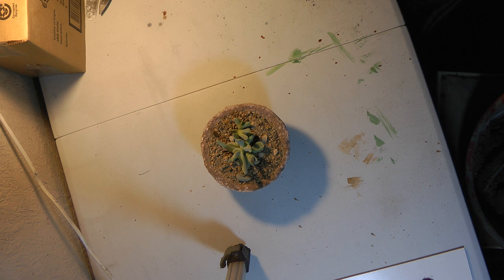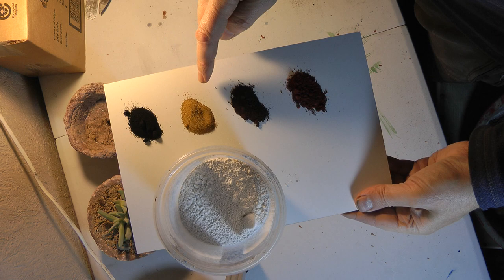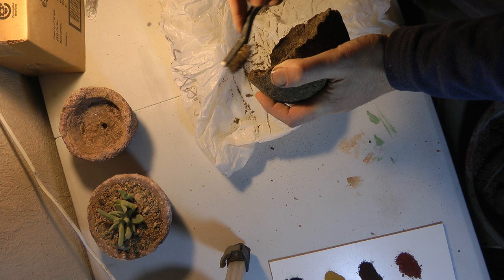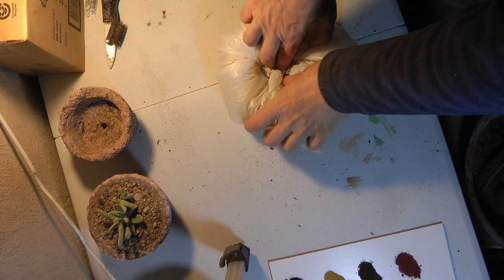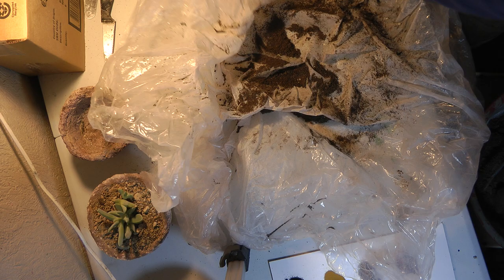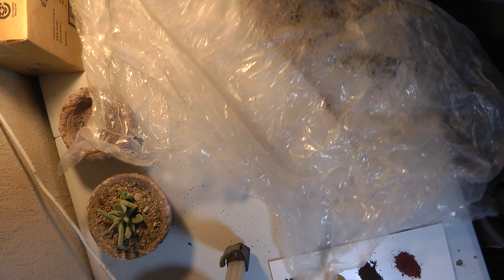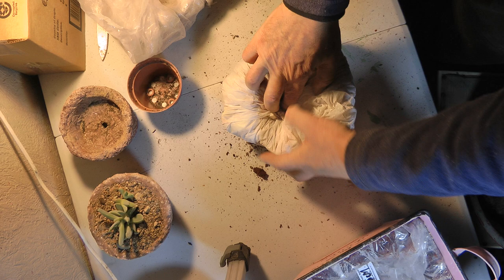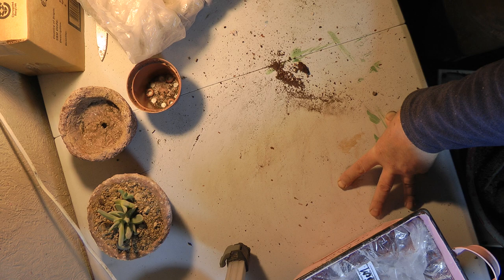3rd stage Hypertufa process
In this the third stage of making hypertufa pots, we look at them after the 3 days of initial hardening so we can tidy them up before final curing